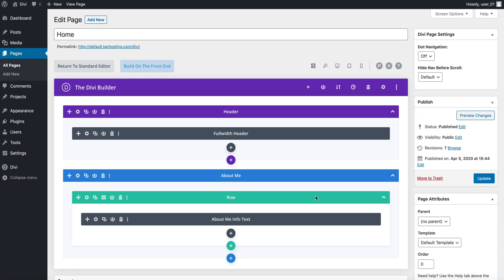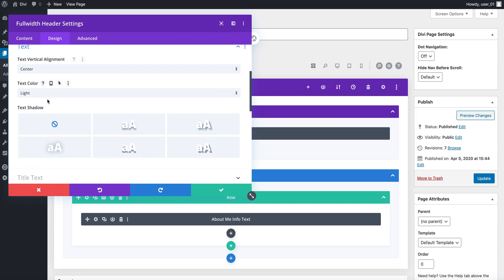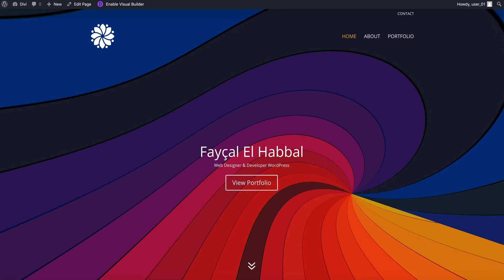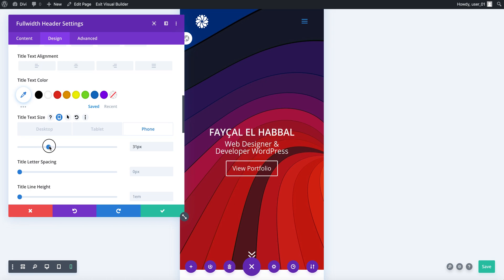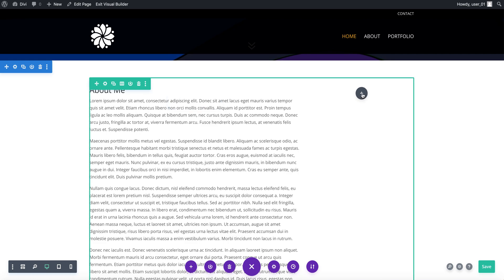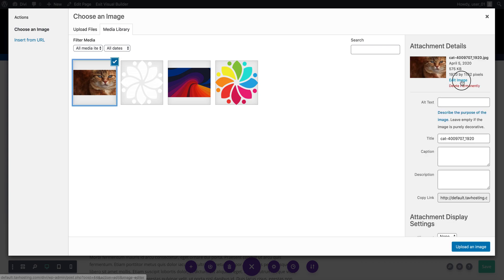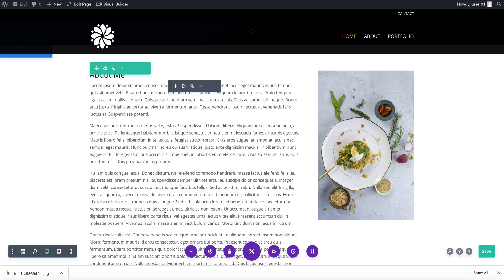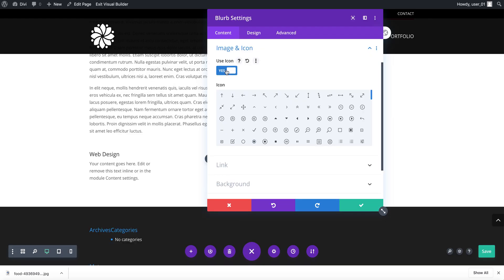3- How to use Divi Modules & how to customize it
Customize Divi module and its structure. Customize it and how to use it for different purposes